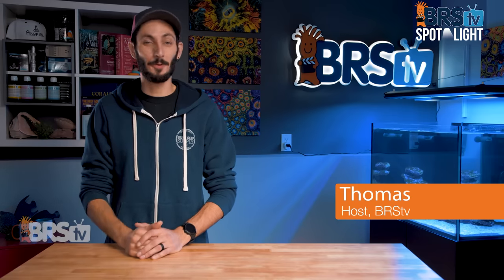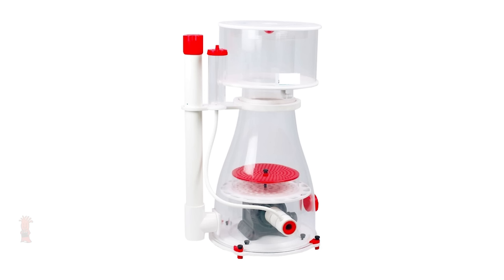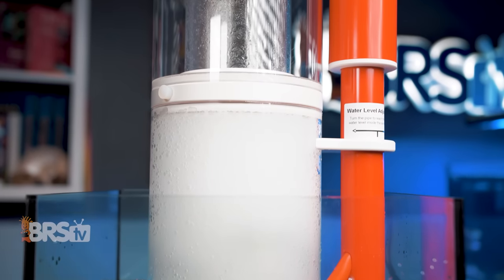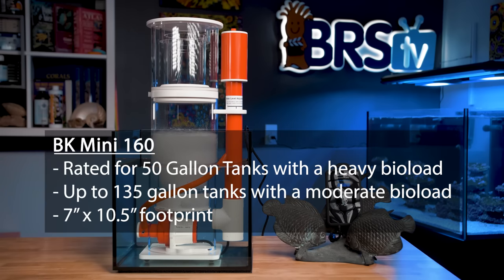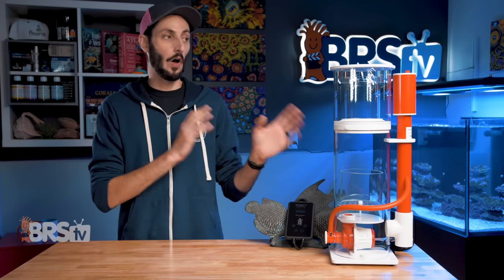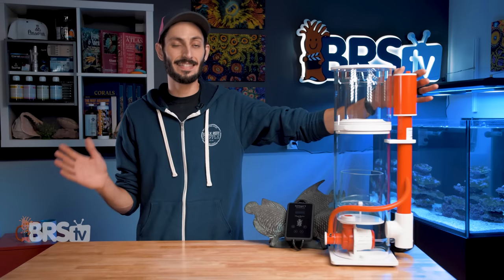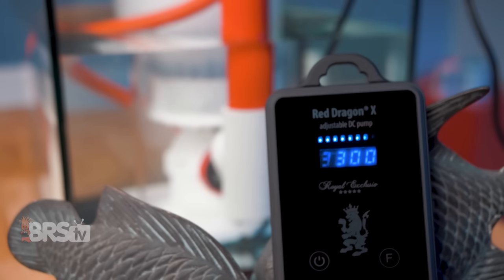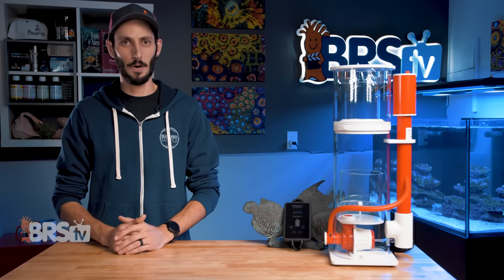What's new with the Mini Bubble King Protein Skimmers? Royal Exclusiv Mini Bubble King Review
There's no skimping on the size of your reef tank skimmer here! Small footprint with a large skimming potential for some pretty hefty reef aquariums. New and improved Mini Bubble King Protein Skimmers from Royal Exclusiv.

The Royal Exclusiv Mini Bubble King Protein Skimmer line-up!